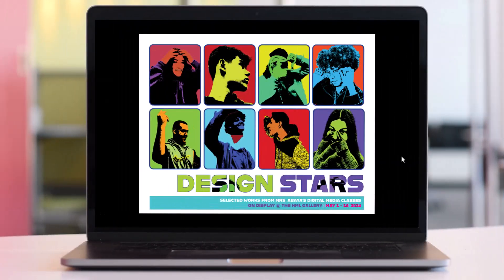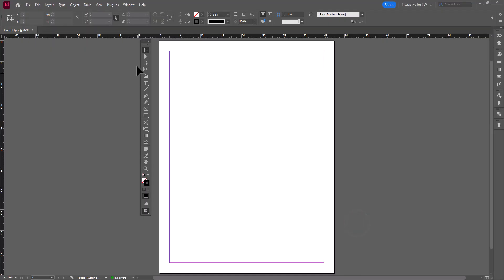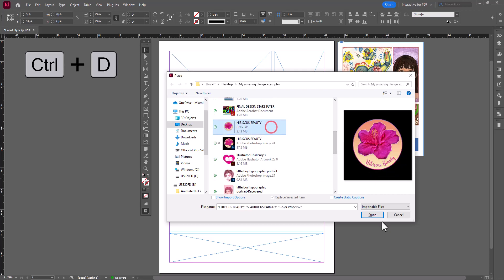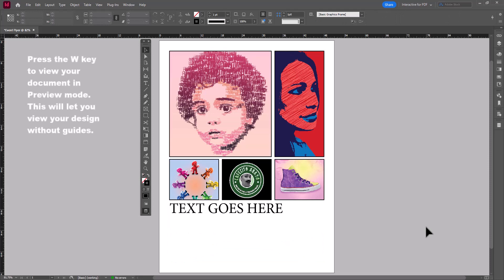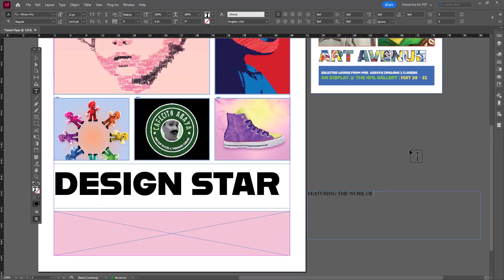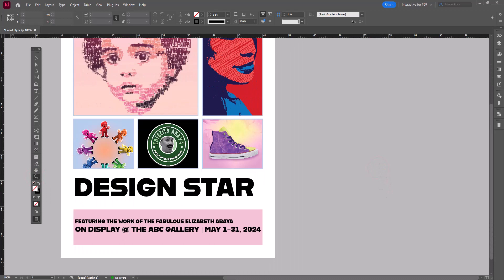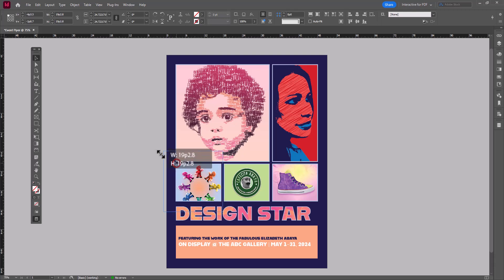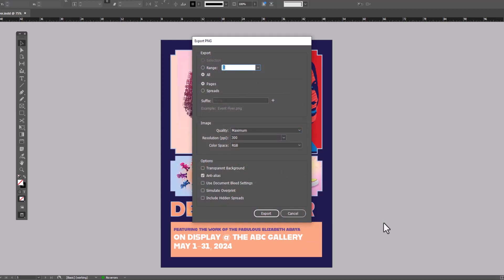Create an Easy Event Flyer on Adobe InDesign | Student Edition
In this tutorial, I demonstrate how to create a photo grid on InDesign, how to fill text with images, and how to format images using corner options. Follow along as we create an easy to follow flyer layout on Adobe InDesign.